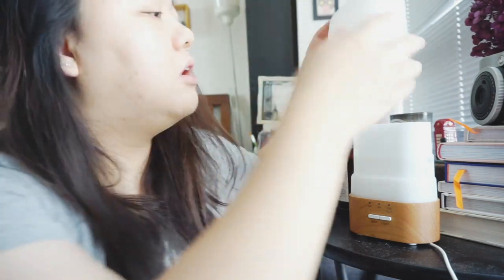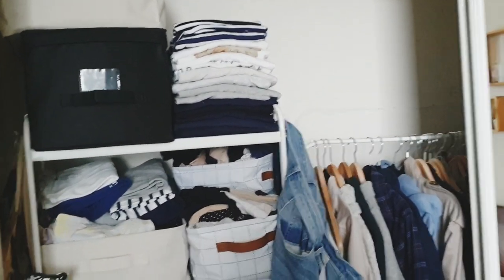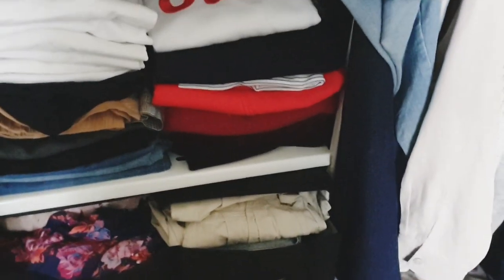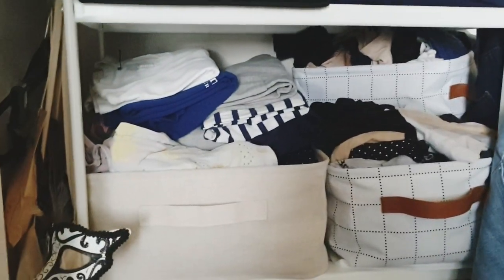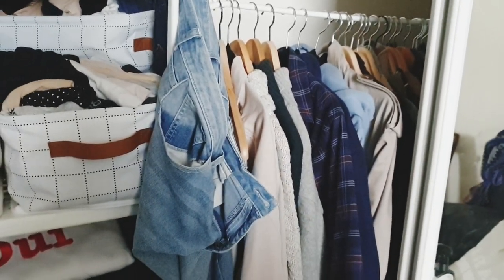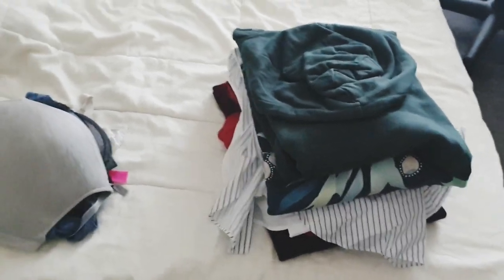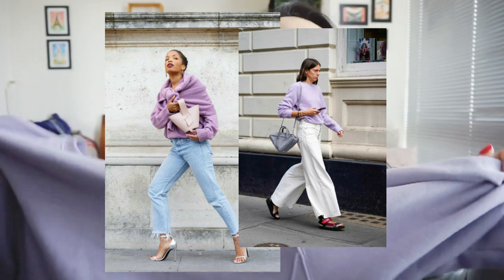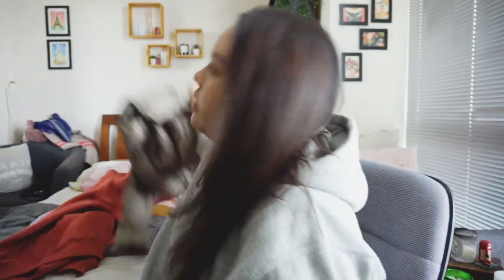VLOG | Reorganising My Wardrobe & Online Shopping During Isolation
Hi everyone...
Welcome to another Wednesday video, this time I'm taking you with me on a wardrobe cleansing day because I am donating things I no longer use, plus I did made few online purchases. Stay safe and healthy where ever you are :)

*Still images are taken from Pinterest